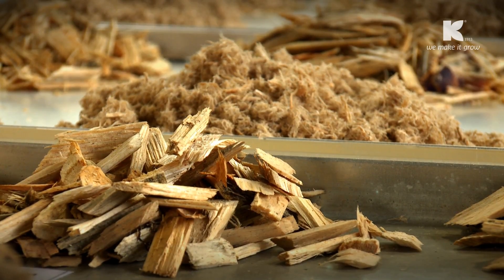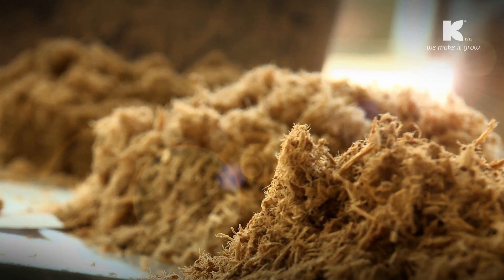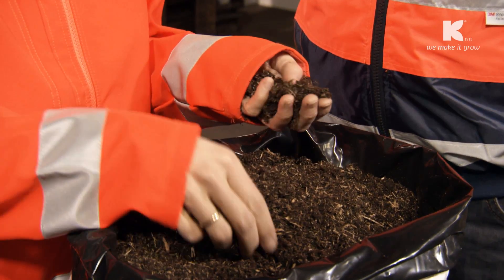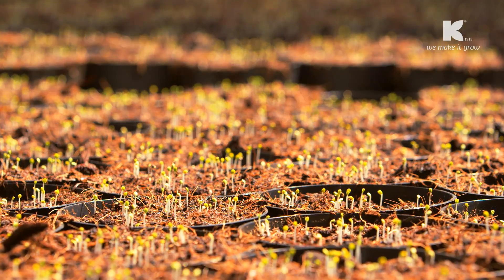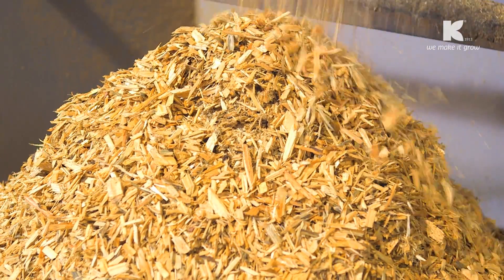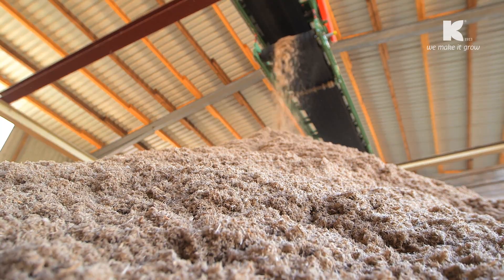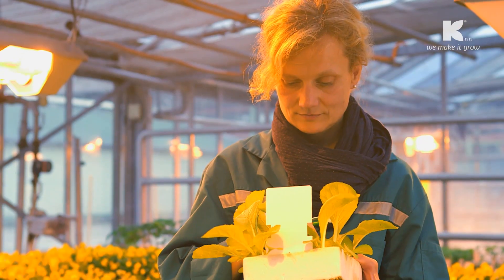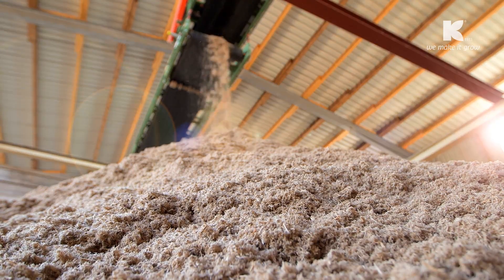GreenFibre in 90 seconds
Wood fibre in 90 seconds – from woodchips to the substrate constituents of the future